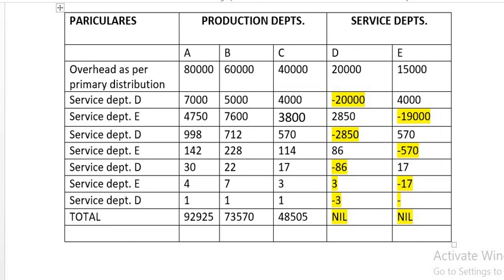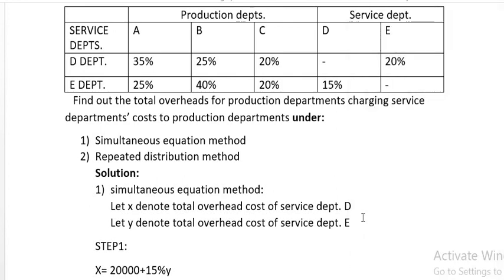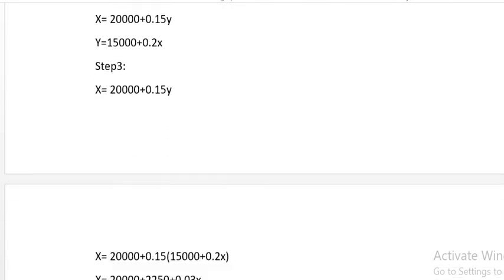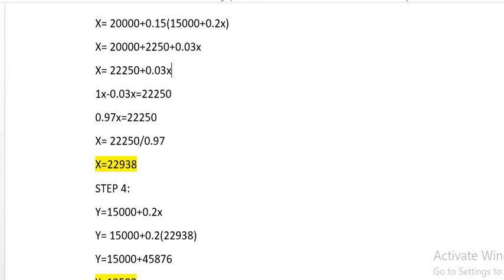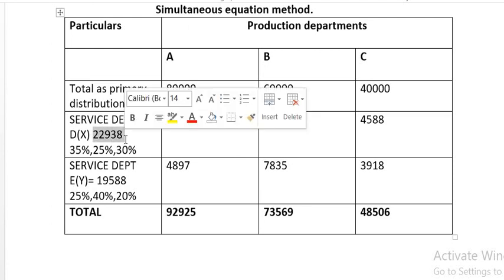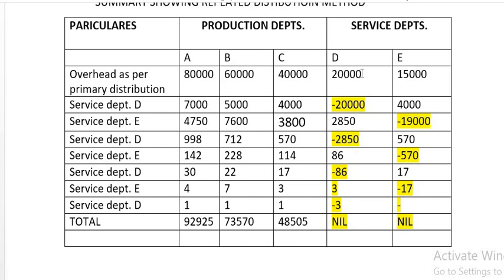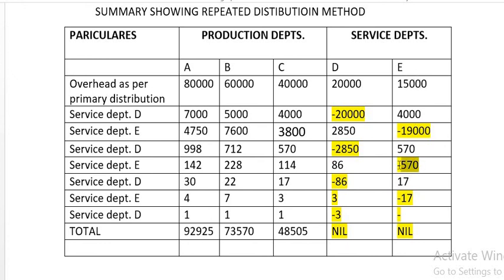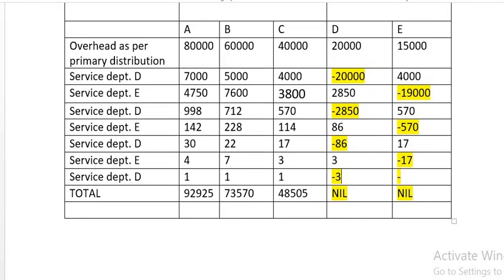PROBLEM 14 QP 2010 14 MARKS